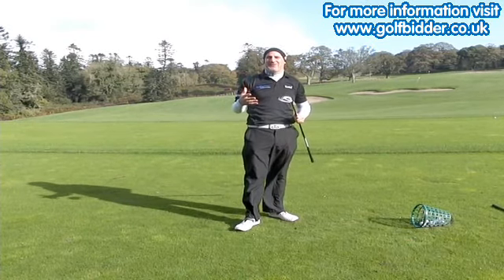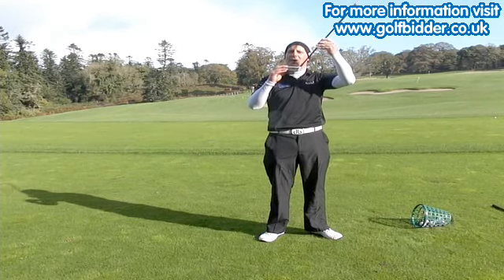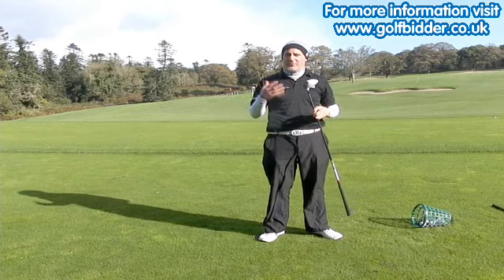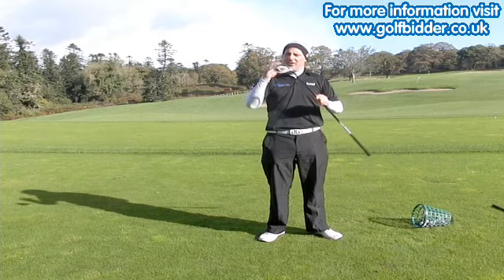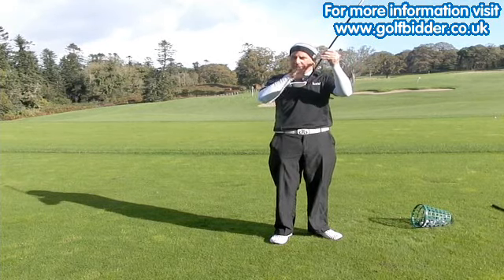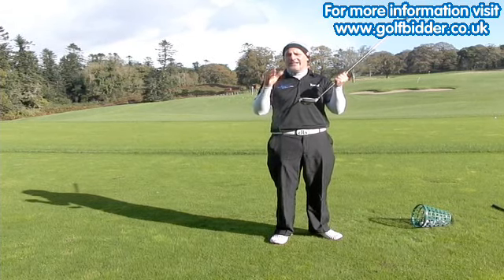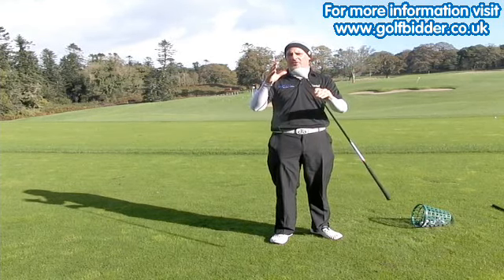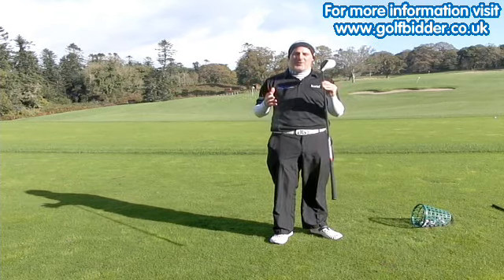TaylorMade R11 Fairway Review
Donal from Golfbidder takes you through the features and benefits of the TaylorMade R11 fairway wood while on the range at Dromoland Castle's Golf Academy.